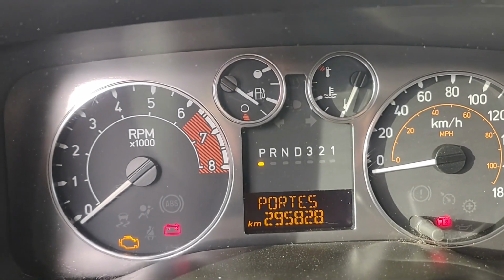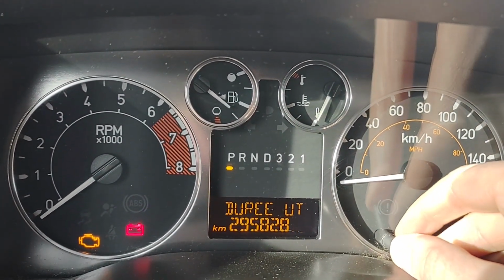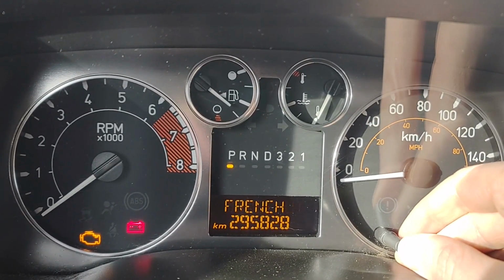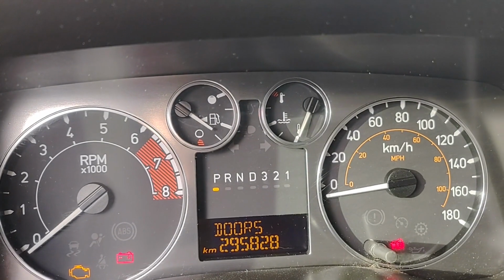Hummer H3 how to change gauge language, fix door locks and install a new oil dipstick :D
Changed the gauge language from french to english
door locks weren't working at all and couldn't roll down window
oil dipstick had a bunch of wire wrapped around it